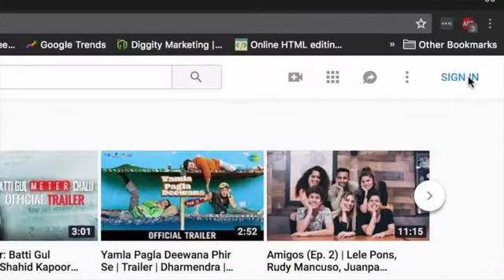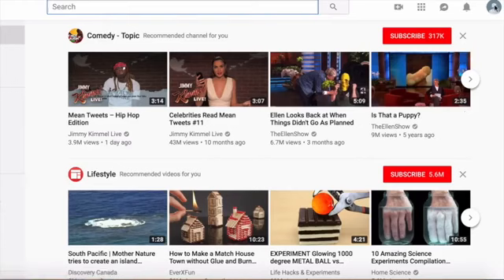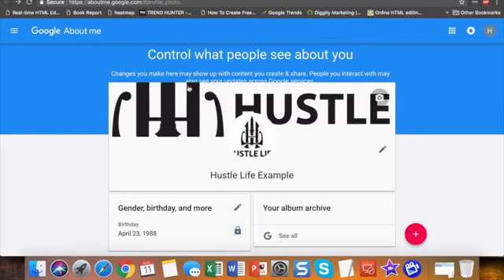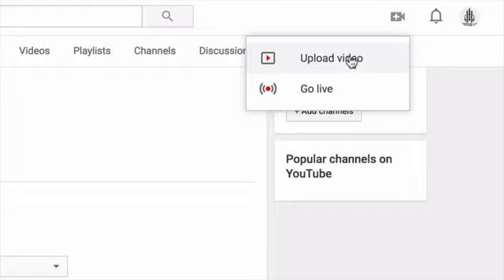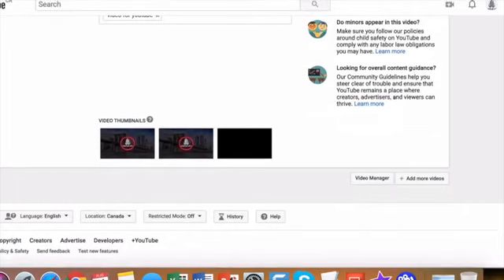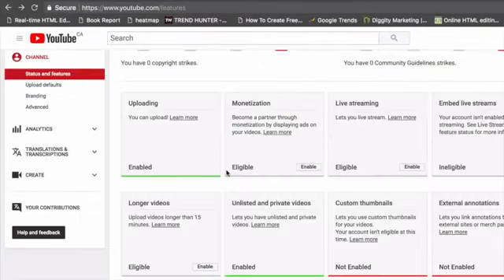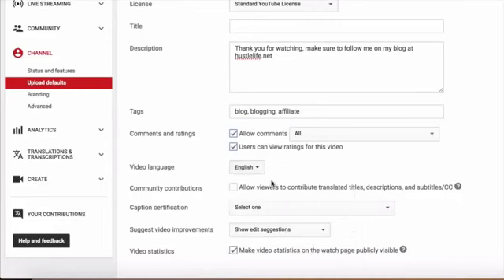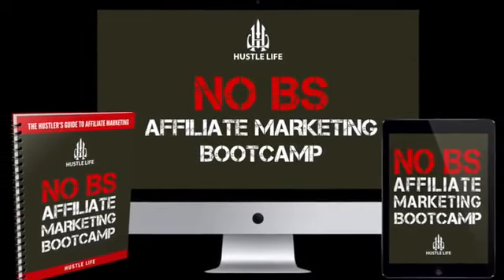How To Start A YouTube Channel For Beginners | How to Start a YouTube Channel for Beginners Gaming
This video shows you How To Start A YouTube Channel For Beginners. If you are looking for How to Start a YouTube Channel for Beginners Gaming or Business then watch this video.

➥➥➥ ANOTHER FAVORITE MONEY SYSTEM ➥➥➥

How To Make YouTube Videos Without Showing Your Face And Voice
How To Optimize Your Website For Local SEO
➜://youtu.be/0aclEa86r7g